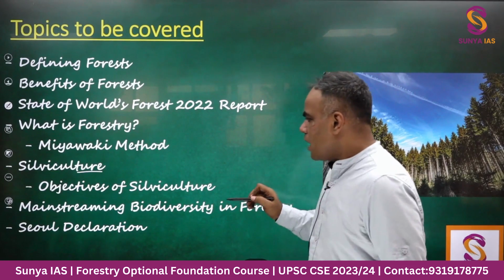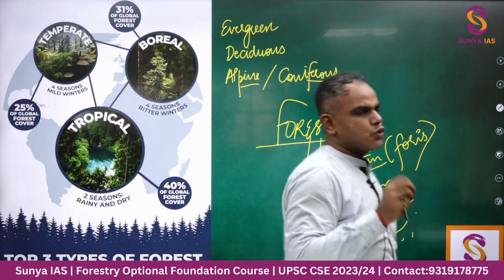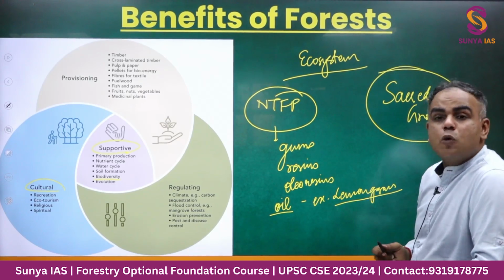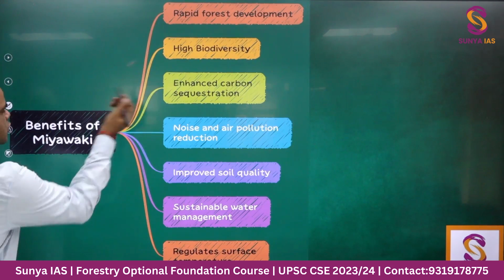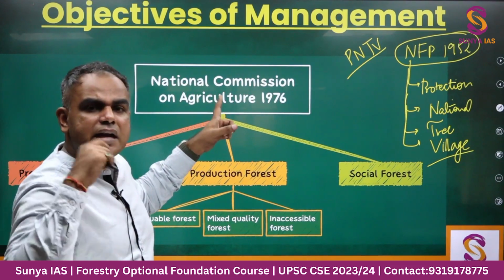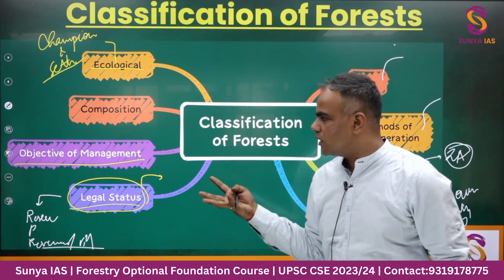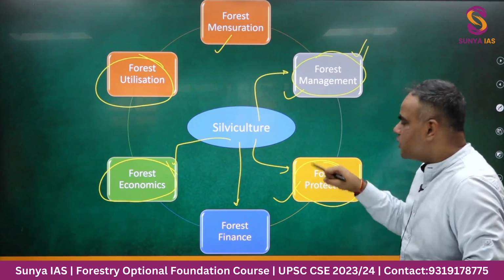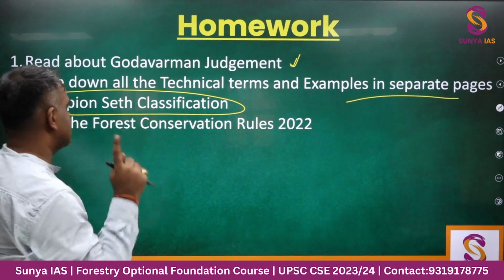Forestry Optional foundation | Lecture 1 (Introduction) | SUNYA IAS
Welcome to Sunya IAS, a premier destination for comprehensive UPSC Forestry Optional preparation. Are you aspiring to crack the UPSC with Forestry Optional? Look no further!
At SunyaIAS, we understand the importance of effective and strategic preparation. In this discussion, we're excited to share with you our expert and valuable resources for success in Forestry Optional.

We understand that Forestry Optional demands a unique approach. We provide you with a strategic roadmap to excel in this subject, from selecting the right study materials to managing your time effectively. And so we've designed the comprehensive revision notes to be your ultimate tool in boosting your last-minute preparations. Our revision notes cover the entire Forestry Optional syllabus, including key topics like silviculture, forest management, and more. You'll have a one-stop resource for all your revision needs.
Choosing Forestry as an optional subject has its unique advantages, such as a concise and engaging syllabus, synergy with general studies papers, and a high success rate in the IFoS exam. With a focus on conceptual understanding rather than memorization, this subject opens doors to fulfilling careers in environmental conservation and wildlife management.

Don't miss this opportunity to supercharge your Forestry Optional exam preparations with us. Whether you're a first-time candidate or looking to improve your scores, our strategy and revision notes are here to support your journey.

1. Notes for UPSC CSE 2024
2. Prelims Test Series 2024